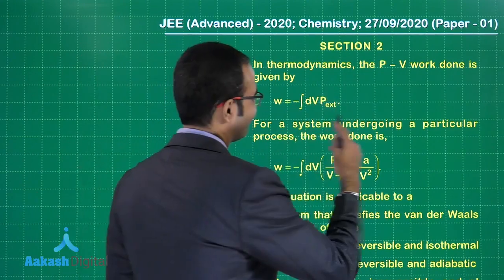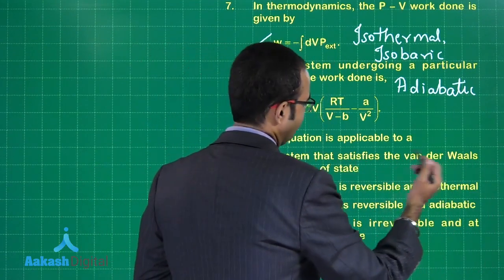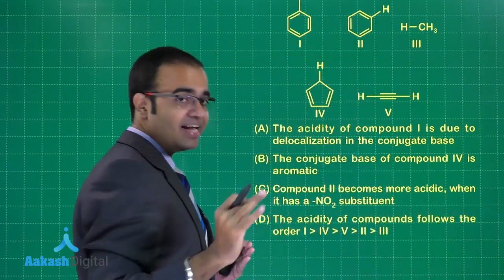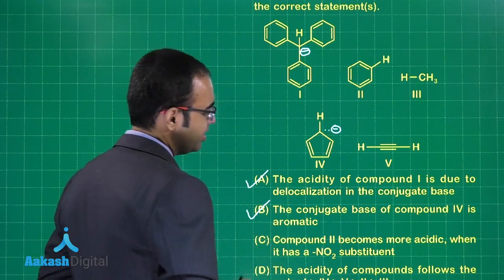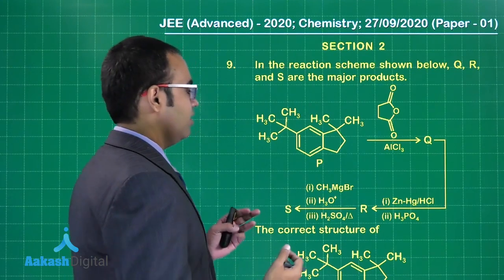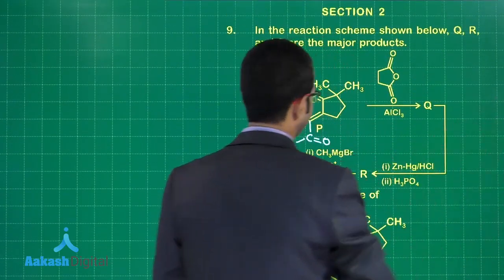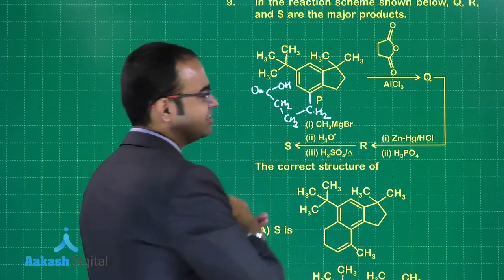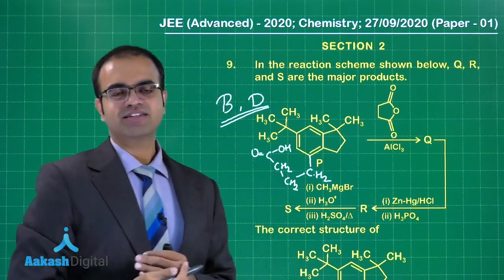JEE Advanced 2020 SOLUTIONS CHEMISTRY PAPER 1 Q07 to 09